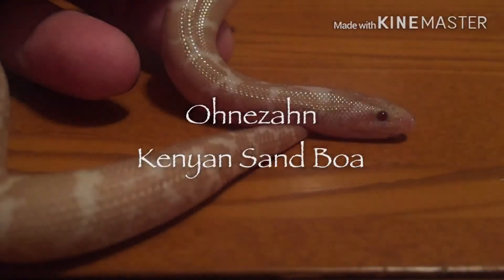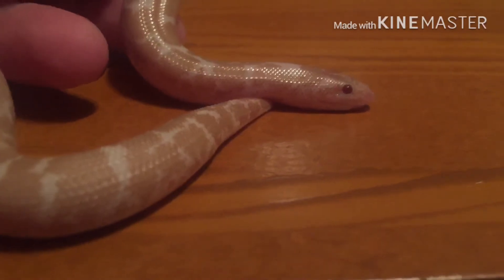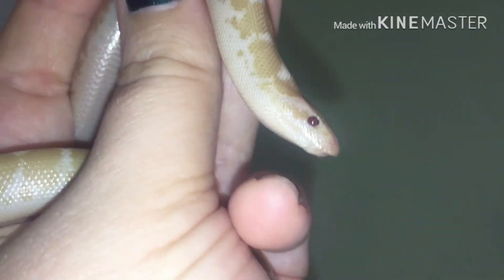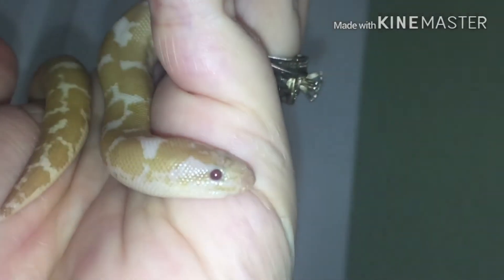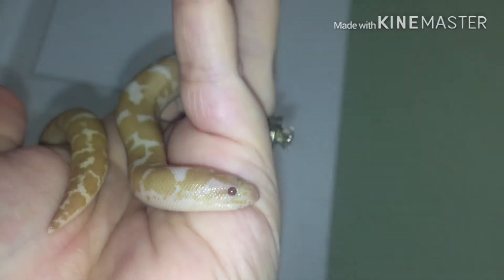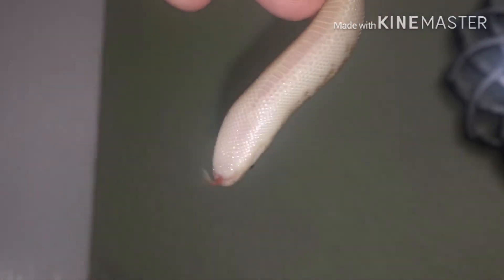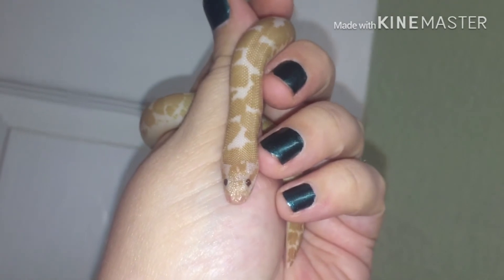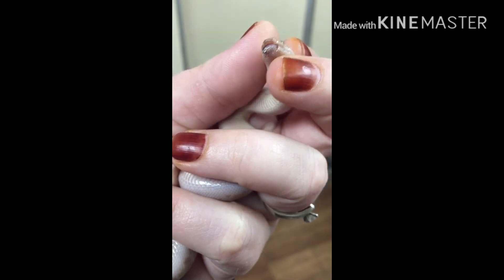Kenyan sand boa jaw injury update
I adopted a Kenyan sand boa with an injury to the lower jaw. The wound was filled with calci-sand as well. After gentle cleaning and daily application of diluted betadine followed by Neosporin (without pain relievers) the wound has healed nicely. The boa has a great appetite and no issues eating.